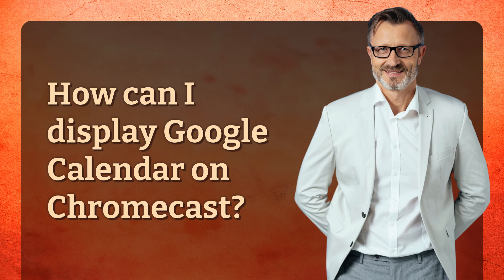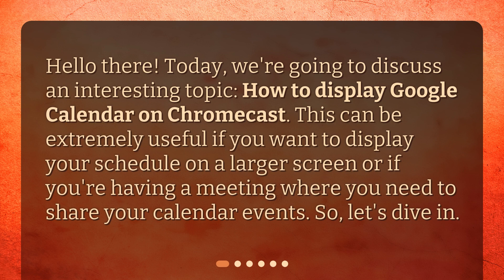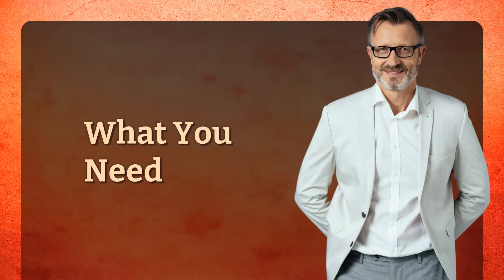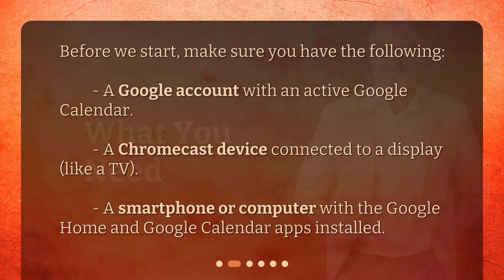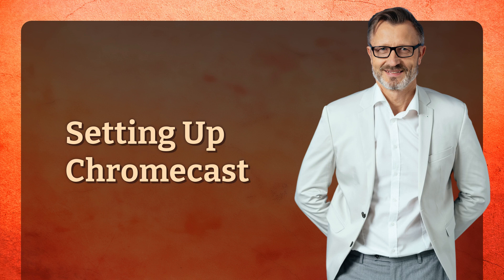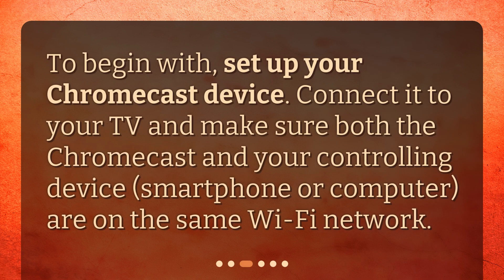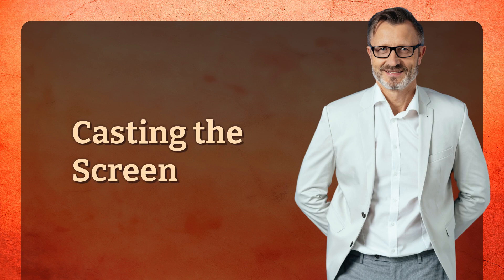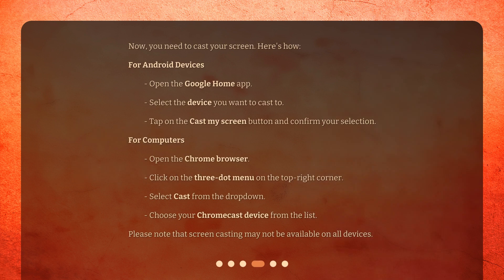How can I display Google Calendar on Chromecast?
Casting Google Calendar on Chromecast: A Step-by-Step Guide • Want to see your schedule on the big screen? Learn how to display Google Calendar on Chromecast with our step-by-step guide! All you need is a Google account, a Chromecast device, and a smartphone or computer. Cast your screen and display your calendar events in no time. Watch now!

00:00 • How can I display Google Calendar on Chromecast?
00:23 • What You Need
00:42 • Setting Up Chromecast
00:57 • Casting the Screen
01:30 • Displaying Google Calendar